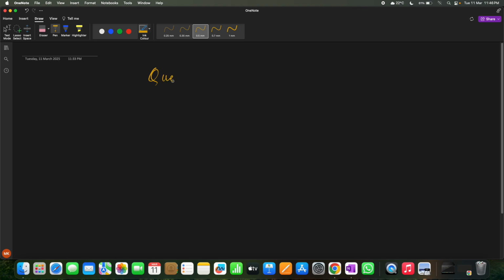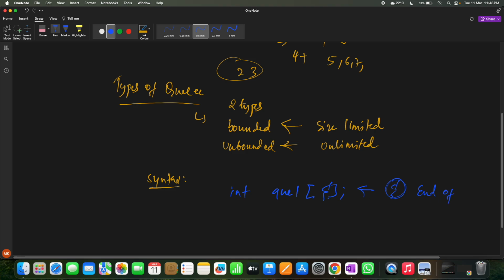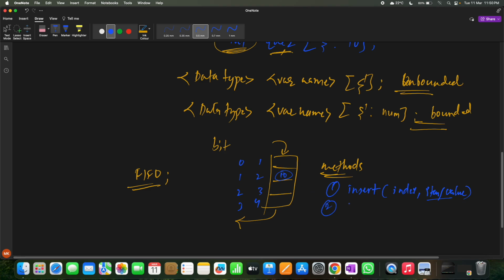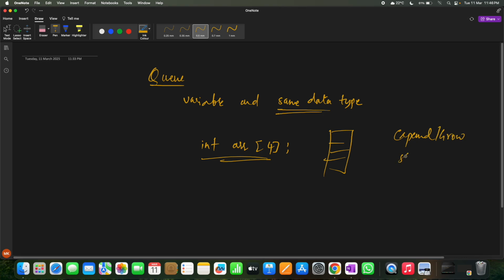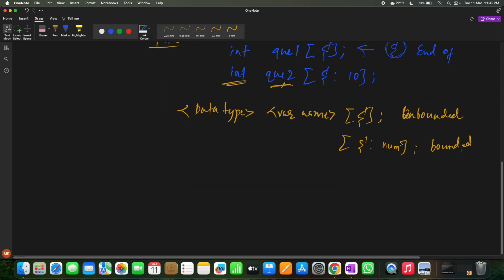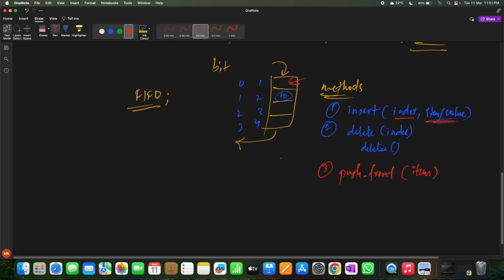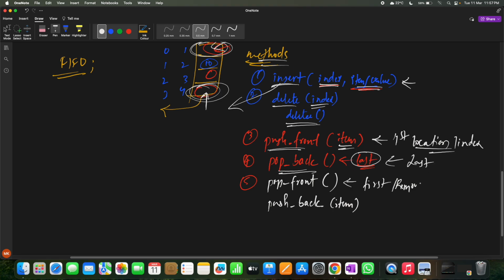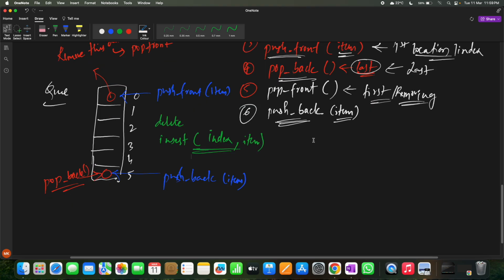SystemVerilog Queues - Theory /Lecture - Part1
A queue is a variable size and ordered collection of elements. We will be focusing on Theory part